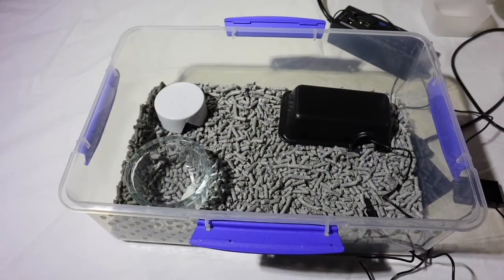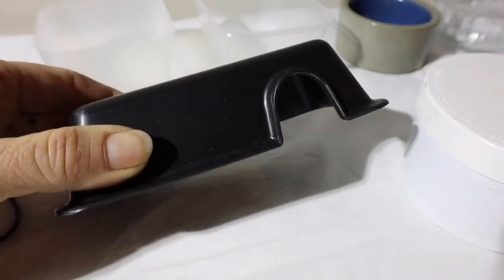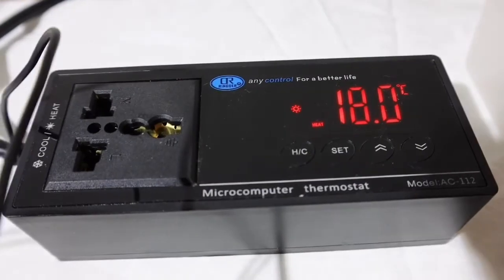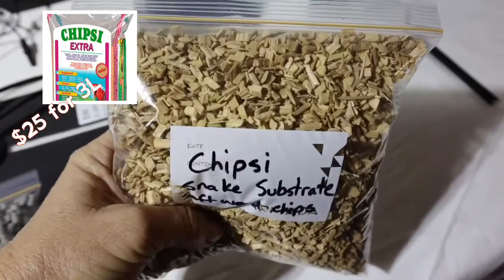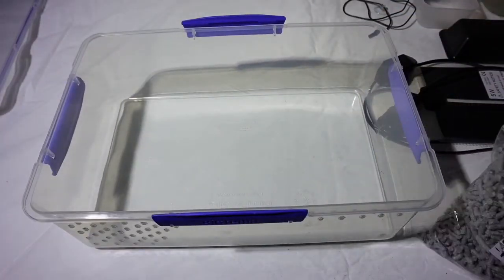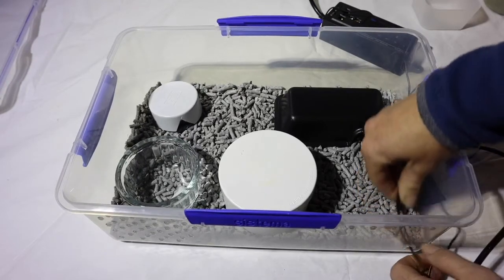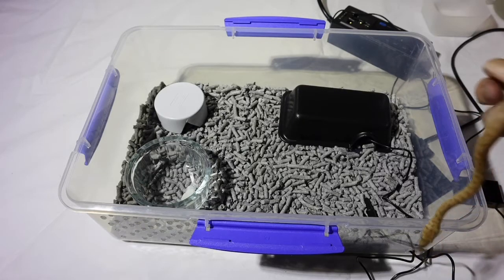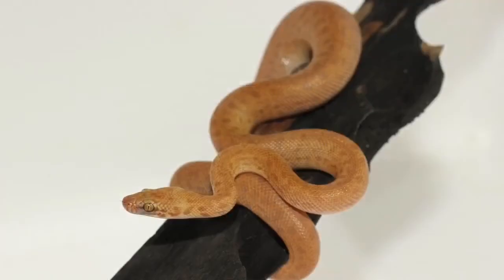How to DIY basic python setup - ‘click clack’ box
How to make your own basic hatchling python starter kit or click clack, on a budget. Initially, hatchling pythons need to kept in a small, enclosed setup for the best start in life. This short video steps out how to make your own on a budget.

I source most of my heat matts, thermometers & small snake hooks from online sellers, mostly from overseas. When purchasing from places such as Ebay & Amazon, read the descriptions carefully & check details such as the power plug type and wattage.

There are also a few Australian online reptile accessories sites, I will list the ones I use below: